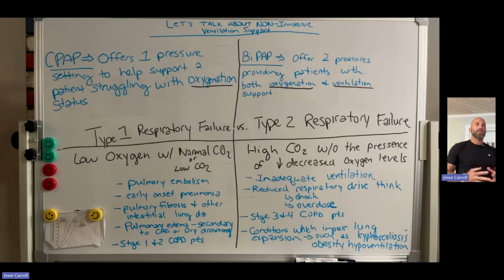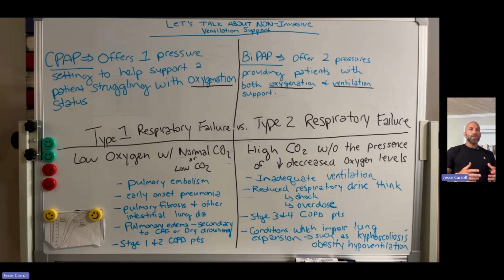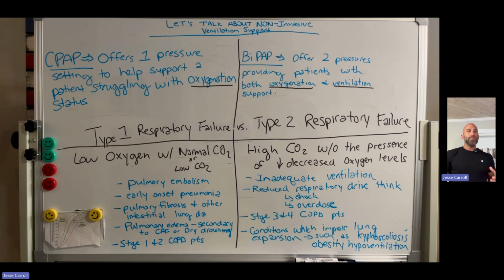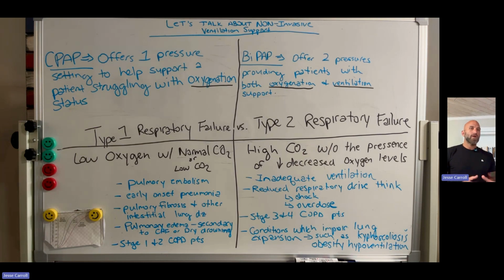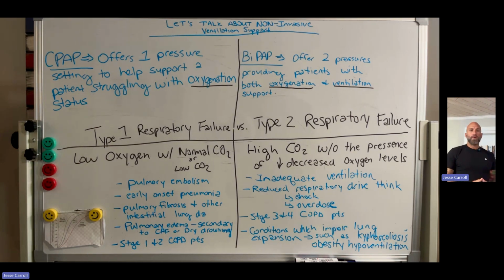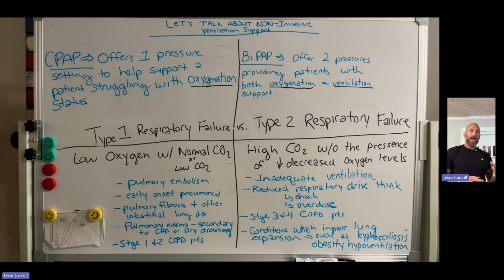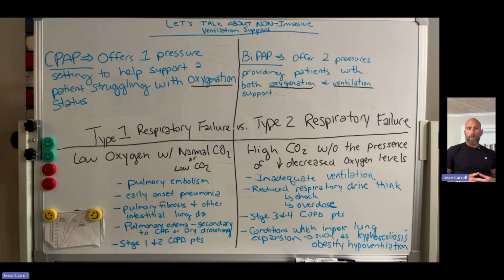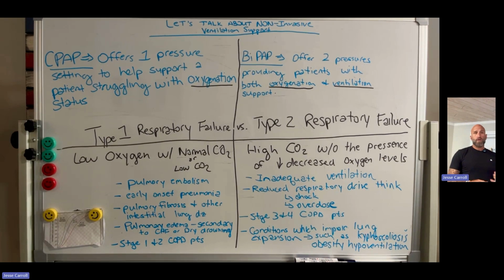🚒 CPAP vs. BiPAP in Prehospital Care: What's Best for Your Patients? 🚑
In this episode, we dive deep into the value proposition between CPAP (Continuous Positive Airway Pressure) and BiPAP (Bilevel Positive Airway Pressure) in prehospital patient care. 🚨 Join us as we explore the differences, benefits, and best practices for using these critical respiratory support tools in the field.

As EMTs, Paramedics, and Fire Rescue workers, understanding when and how to use CPAP and BiPAP can make a life-saving difference for your patients. Whether you're dealing with cases of acute respiratory distress, COPD, or congestive heart failure, this episode provides essential insights and practical tips to enhance your prehospital care.

- Differences between CPAP and BiPAP
- Indications for use in prehospital settings
- Patient assessment and monitoring

Share your experiences and questions in the comments below.

🚑 Stay safe and keep saving lives! 🚒